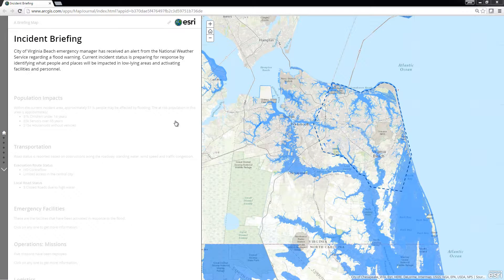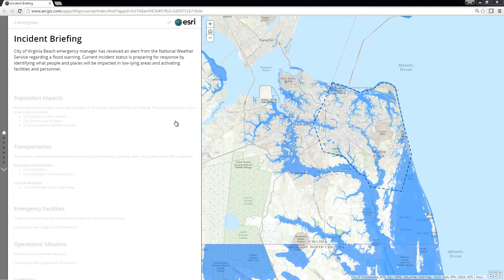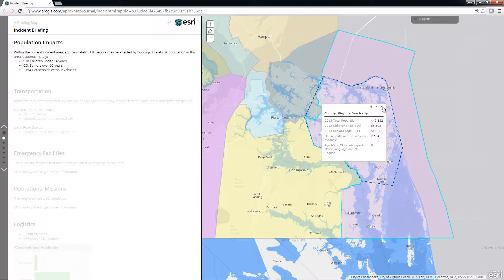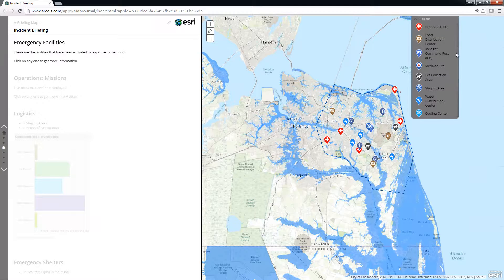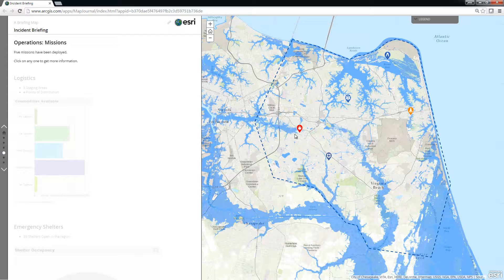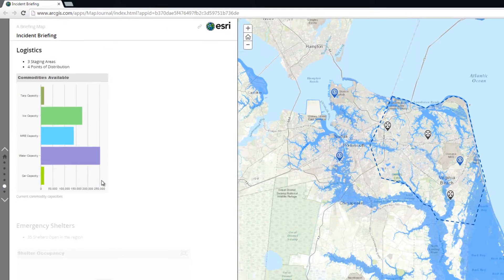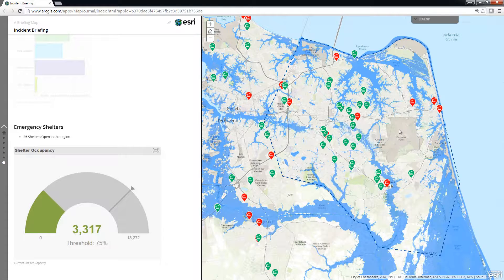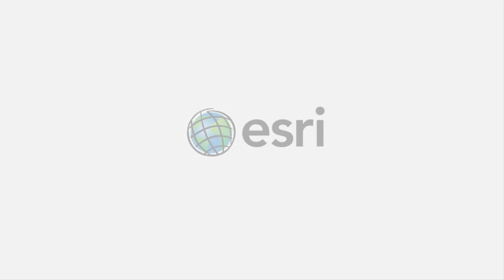Incident Briefing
The Incident Briefing application can be used by emergency management staff to provide map-based briefings and reports during an incident.

Incident Briefing is a configuration of ArcGIS Online and the Story Map Journal configurable application template that can be deployed by emergency management organizations and used by response personnel on desktop computers, smartphones, and tablet devices.